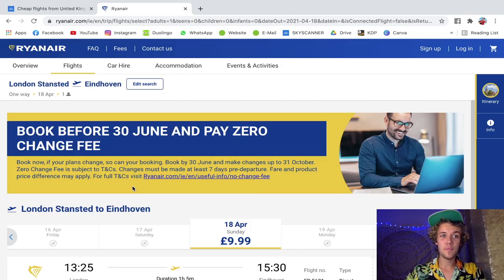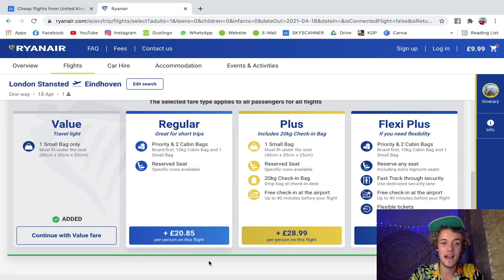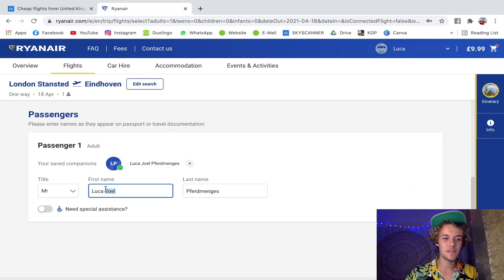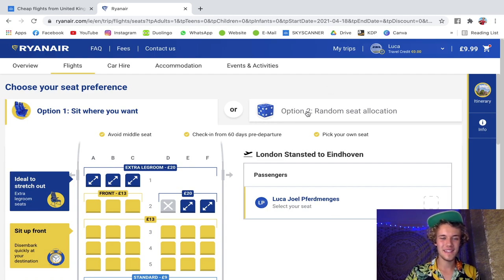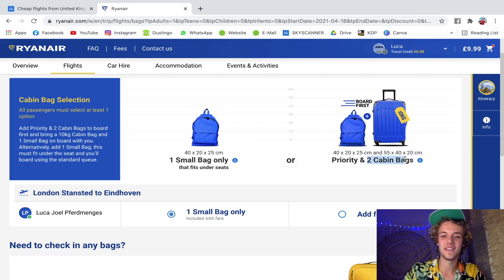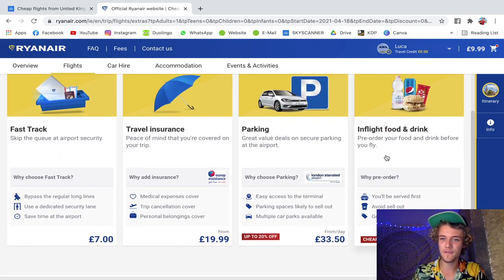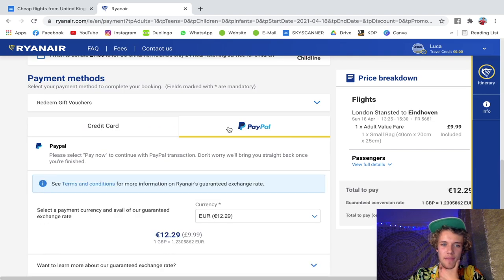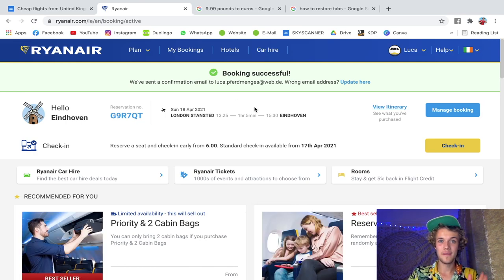Watch this before booking your flight with Ryanair | How to find cheap flights #8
Ryanair is by far the cheapest airline in Europe that you can fly with. Today I will show you how to book a flight with Ryanair, what to pay attention to with Ryanair hand luggage restrictions and luggage size, when to book a suitcase with Ryanair, what insurances you need etc. A lot of people ask these questions: What is the advantage of Priority Boarding, how do I get a window seat in a plane? I will walk you through this step by step.

MY WALLETS:

➣ Litecoin LTC: LVL91UKEj9QyLiBNz8vR7mCpbEVakfwxY2
➣ DOGE: DK3cg2AhtRHCHM63d85LB7Vs6ziXU5B722
➣ SAFEMOON: 0x950f1b78453A245C76e71b4d103D2E80B9c97f91
➣ Bitcoin BTC: bc1q95lmvt337yan6h3ml28cf8vs80zpua9wtufs8h
➣ DigiByte DGB: dgb1q8ywnp8d3x6jqs87rz8j7nfe6sxqtkj7n47jujc
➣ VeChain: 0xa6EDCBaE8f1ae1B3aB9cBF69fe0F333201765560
➣ ElonGate: 0x950f1b78453A245C76e71b4d103D2E80B9c97f91

Hi!
Luca